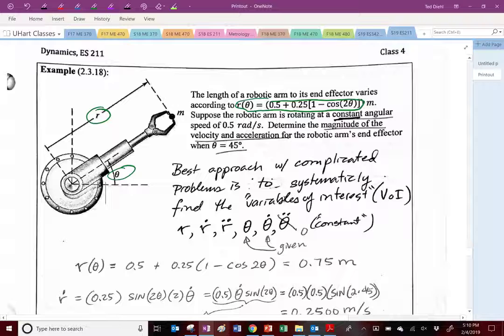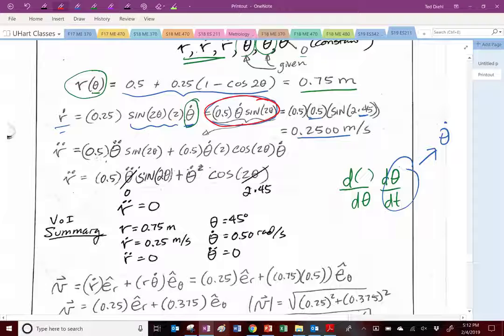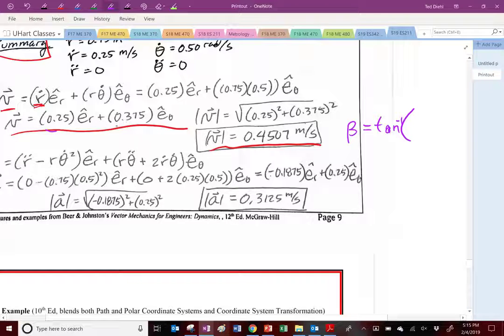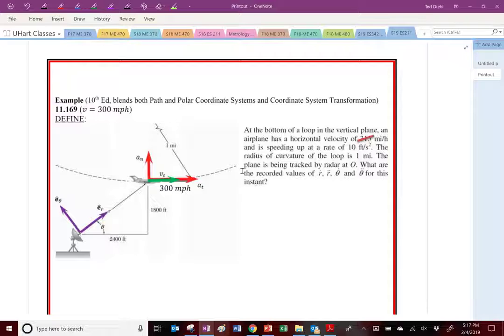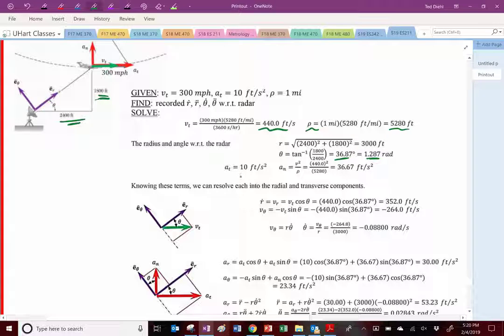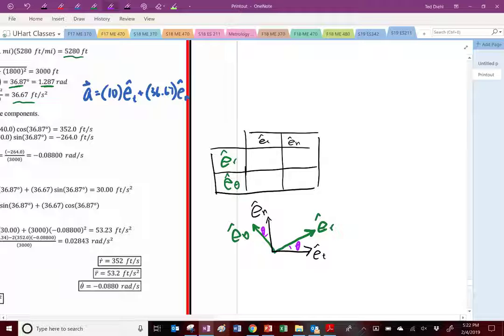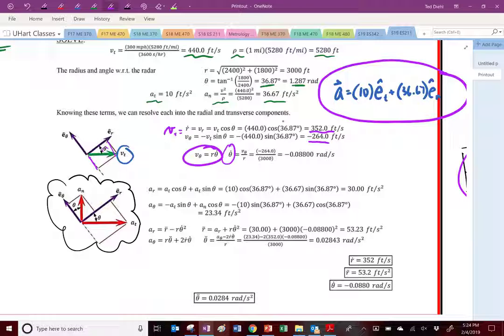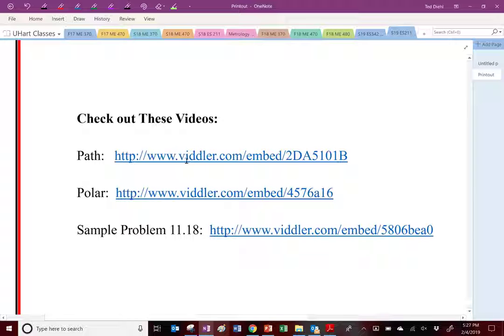Dynamics: Particle Kinematics, Polar Coordinates with Transformation Part 2 (S19 ES211 Class 4)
Path and Polar coordinates were both included in Class 4 in Spring 2019, but are now split so Path coordinates are covered in Class 4 and Polar in Class 5.  I'll re-record these examples and actually work them out step by step in future videos.

Textbook used:  Tongue, Benson H., and Sheri Sheppard. Dynamics: Analysis and design of systems in motion. John Wiley & Sons, 2005.